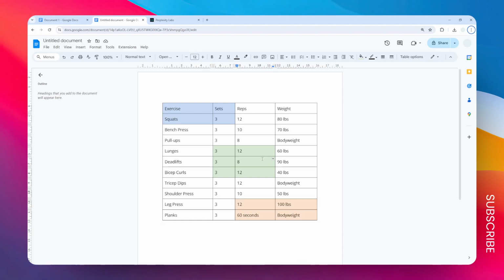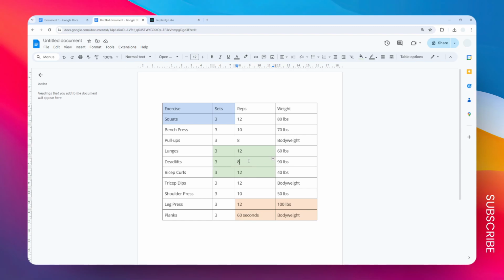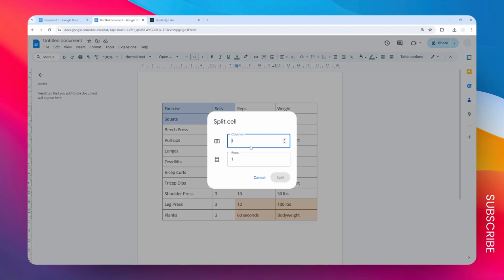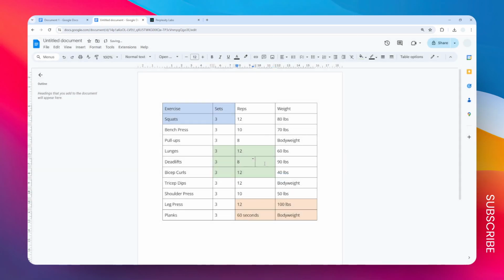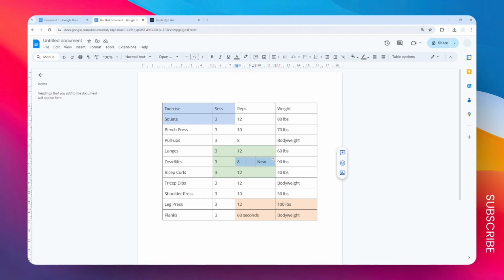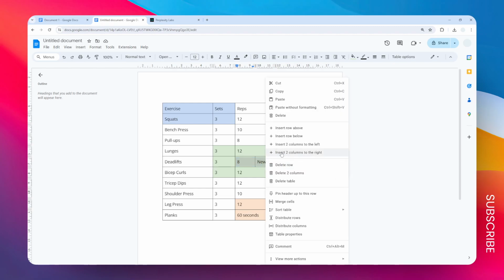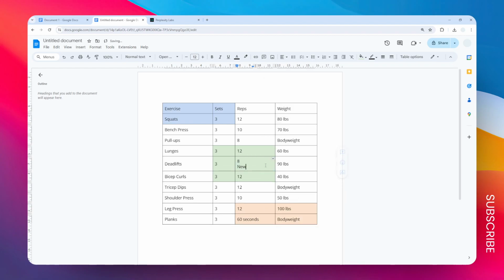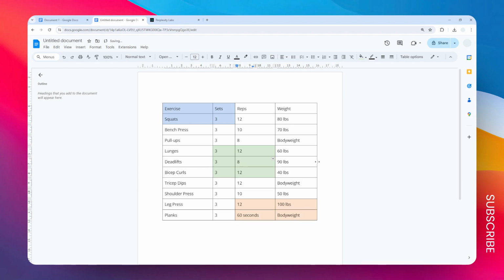How to Merge and Split Tables in Google Docs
👉 Discover how to effortlessly merge and split tables in Google Docs with this step-by-step tutorial. Learn the simple techniques to combine multiple tables into one or divide a single table into separate sections. Organize your data effectively and create professional-looking layouts by mastering the art of merging and splitting tables in Google Docs.